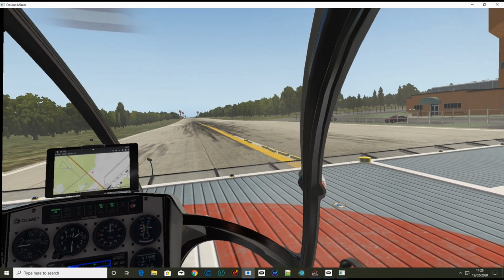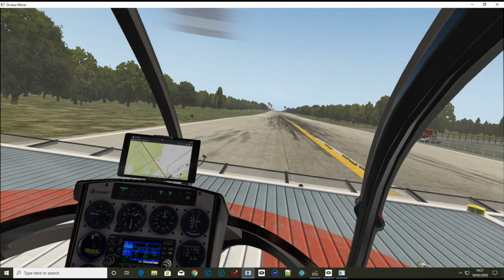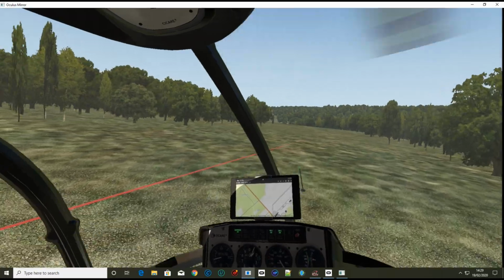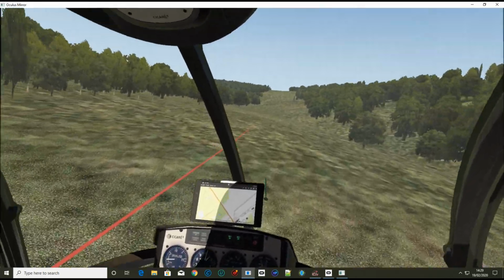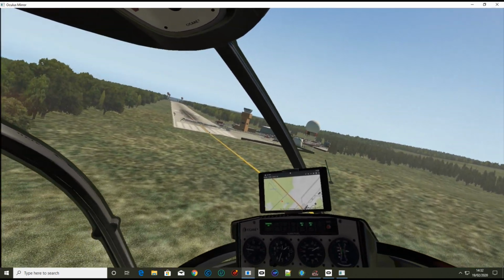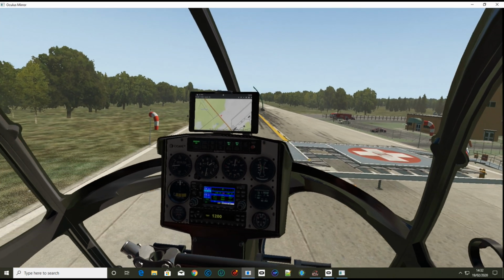X Plane, Test Track World Editor Outer Red Circuit, Wonky's Blog! 84.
Big News is Vskylabs have released the R66 but I had this video ready to go.
Just showing the outer long loop of the track.

Wonky Joystick Productions
A voice Made For silent Movies
Videos For fun